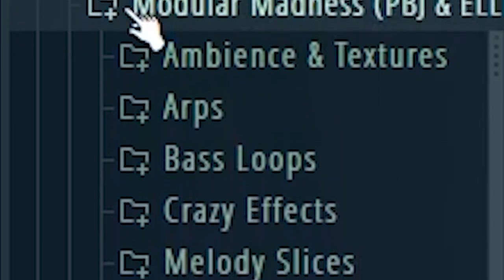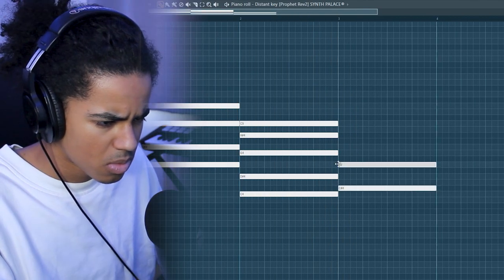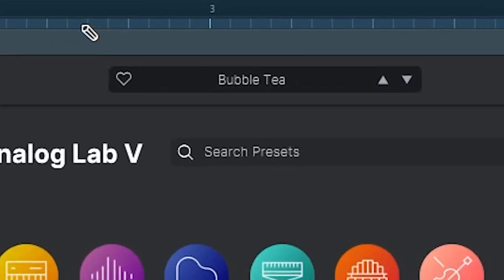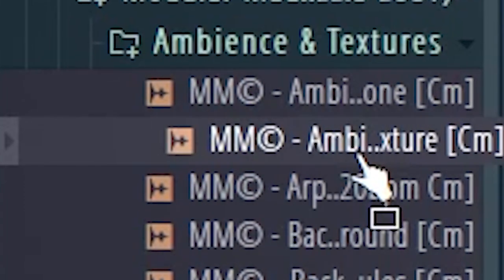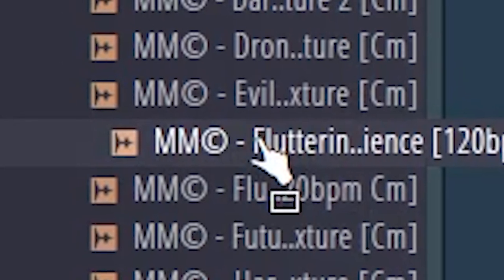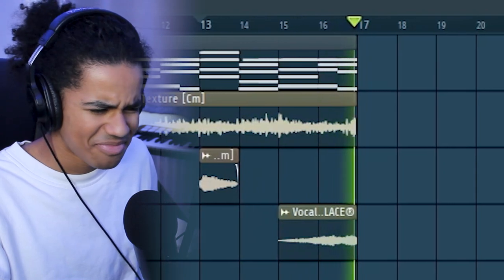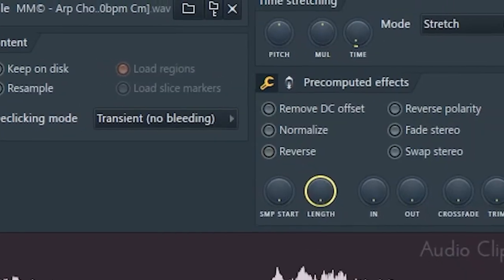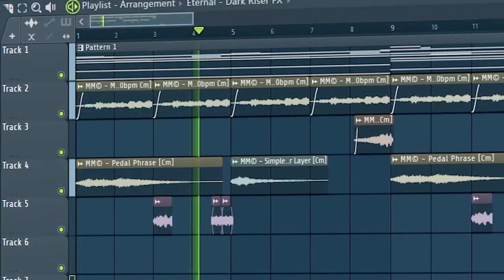Making Crazy Synth Beats For Don Toliver From Scratch In The Style Of Heaven Or Hell (FL Studio 21)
Thanks again to @ProdbyJack for making this video possible : )

KODRU40

00:00 Intro
01:00 Beat 1 - Main Melody
01:58 Beat 1 - Chords
02:59 Beat 1 - Bassline
03:12 Beat 1 - Accents & FX (Synth Palace)
04:20 Beat 1 - Mixing
04:37 Beat 1 - Drums
05:59 Beat 1 - Arrangement & Acapella?
07:30 Beat 2 - Chords
08:35 Beat 2 - Counter Melody
09:39 Beat 2 - Bassline
09:53 Beat 2 - Accents & FX (Synth Palace)
10:47 Beat 2 - Drums
12:38 Beat 2 - Mixing & Arrangement
13:12 Outro
13:53 Beat 2 - Final Beat